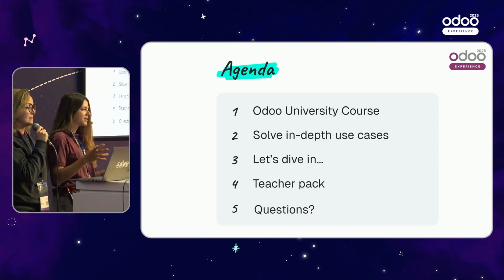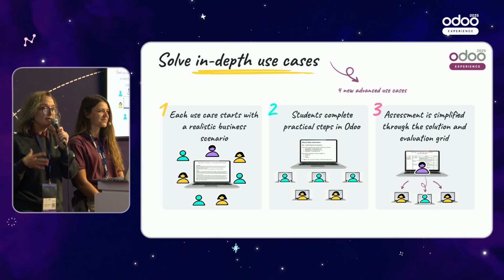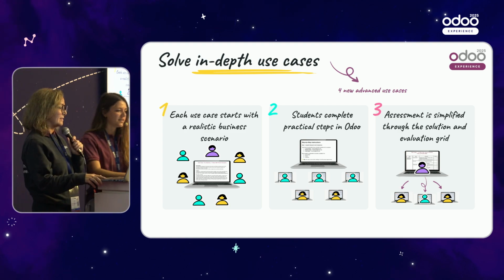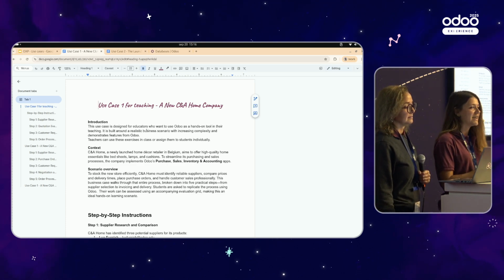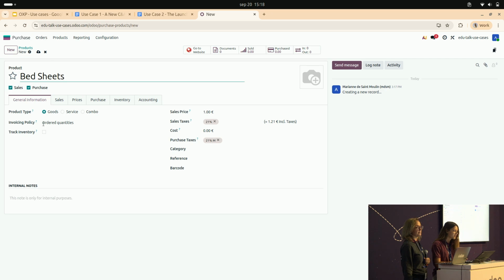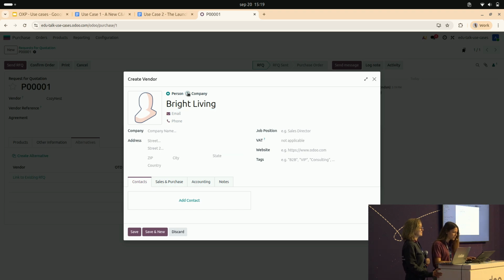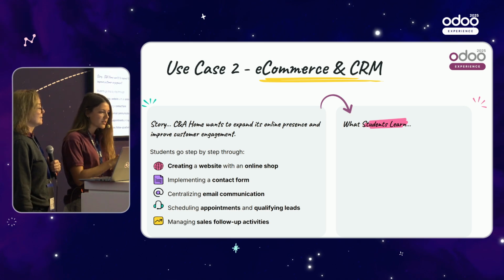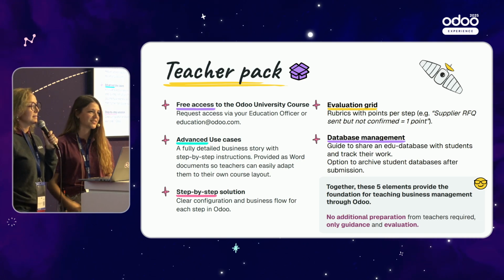Higher Education Use Cases (English talk)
Location: Education Village - 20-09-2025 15:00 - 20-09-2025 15:30 (30 minutes)

Talk done by: Marianne de Saint Moulin & Evelyne Vandegaer from Education Program Odoo
New educational use cases for higher education covering Procurement, eCommerce, Project Management, and more. Features practical scenarios, detailed solutions, and evaluation grids.